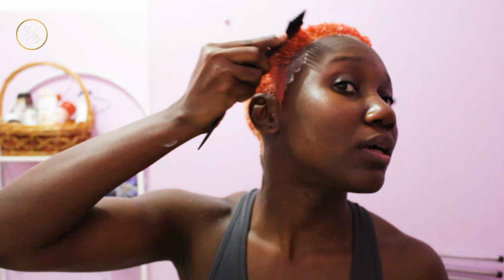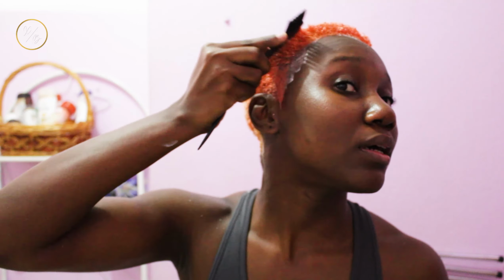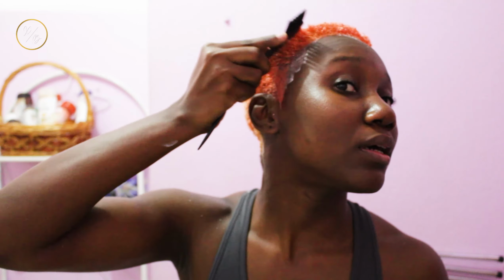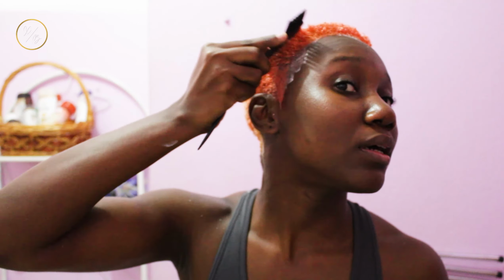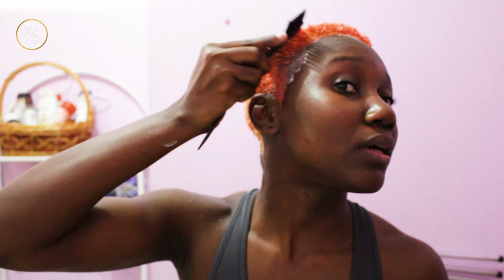I Destroyed My Hair??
*WATCH ME IN HD* OPEN ME*
So if you don't know now you know. Ya girl messed up her hair for the first time ever. It's fixable so let's have a little chit chat while I fix it.